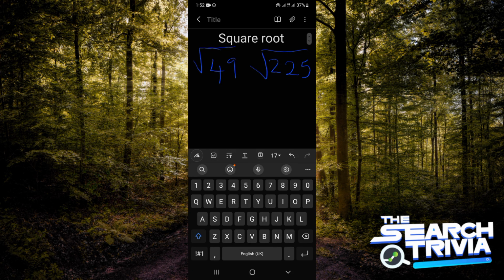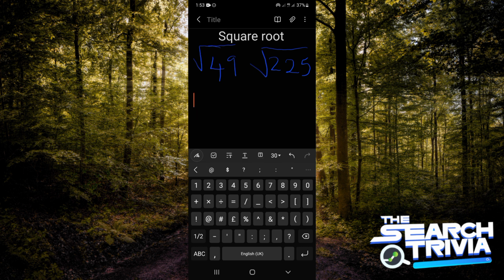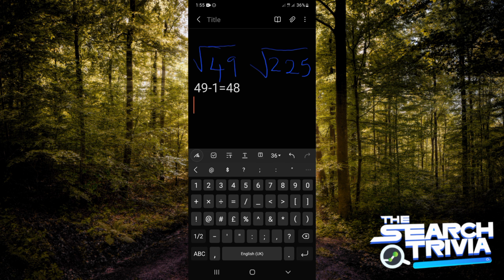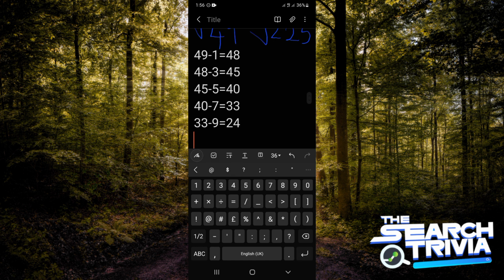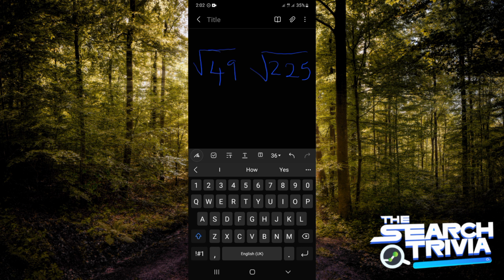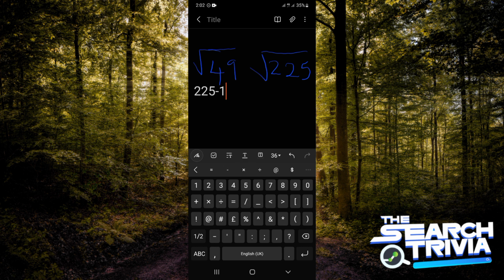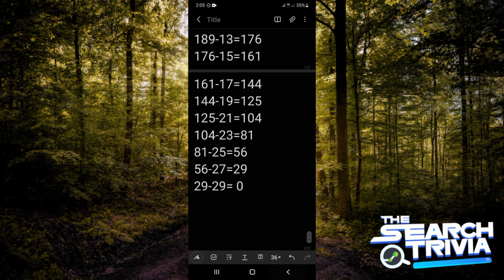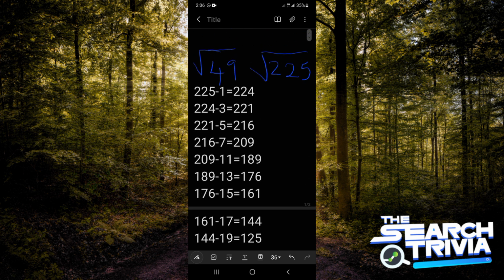How to Find Square Root of Any Number (Method)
In this video I'll show you How to Find Square Root of Any Number Method